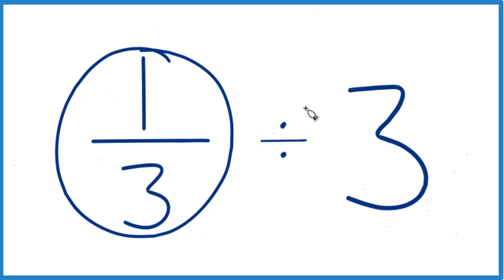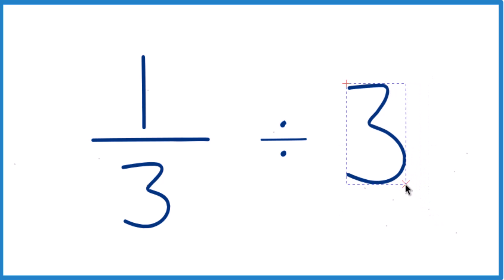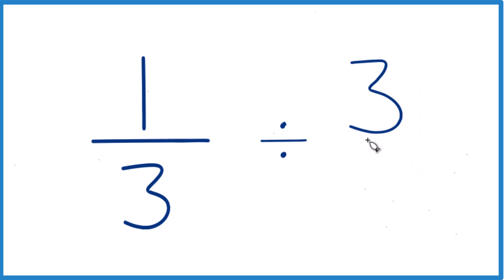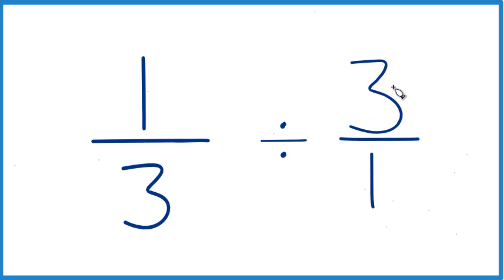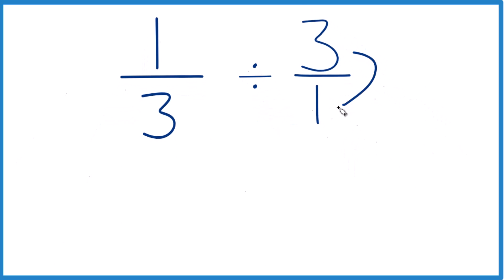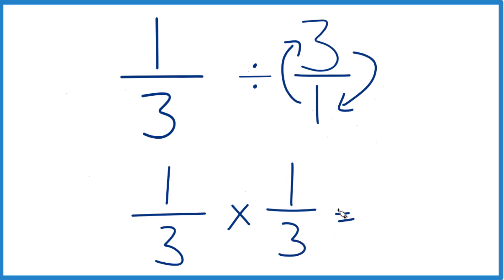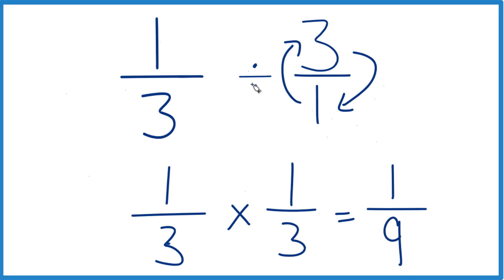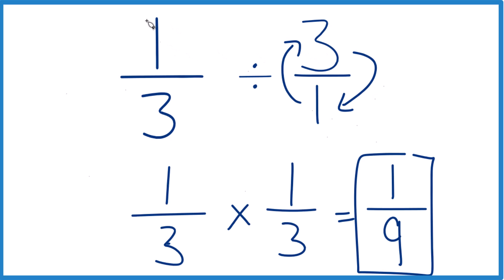1/3 divided by 3 (One-Third Divided by Three)